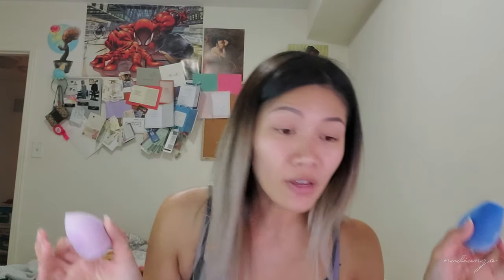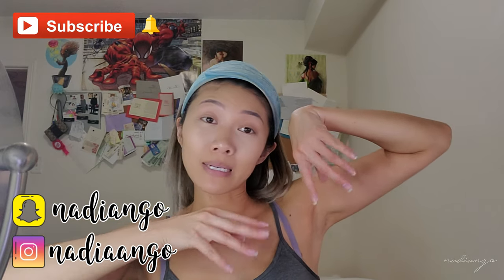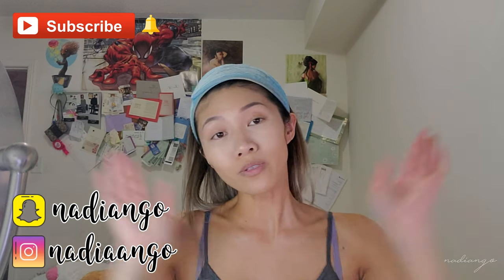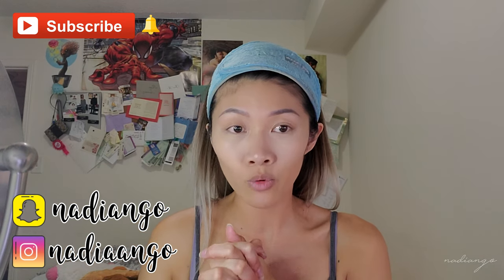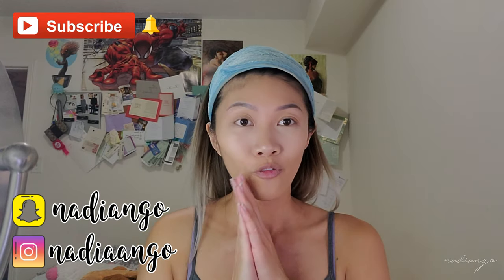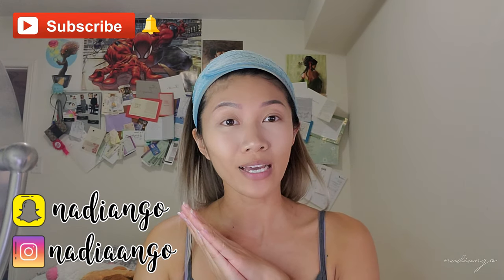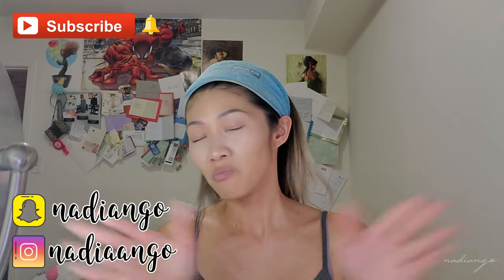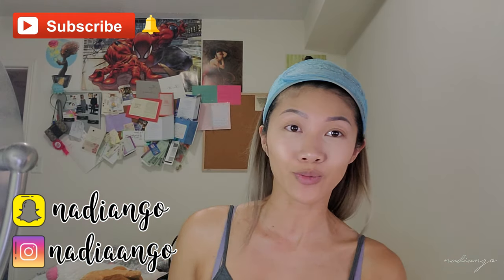FACE OFF// Supersponge VS Juno & Co | Nadia Ngo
It has been so long since I lasted uploaded a video and guess what. I AM BACK. Giving you guys a side by side comparison with the famous Juno & Co sponge VS the NEW supersponge! WHO WILL WIN?!?!?

P.S. Just a heads up, the next couple of videos will have the same quality as this one since I have been using my phone camera a few times, but please bare with me. Everything will be back.

I would like to thank you all for the continuous support in my absence and I will post more videos for you guys. S2

Send me your love and support XOX

RPO KEELE SHEPPARD
DOWNSVIEW ON M3J 0K3
∙ PRODUCTS USED ∙

By Terry Hyaluronic Hydra Primer
Nars Sheer Glow | Stromboli
∙ CODES ∙

(Free USA shipping over $50 & Free Int. shipping over $70)
∙ MUSIC ∙